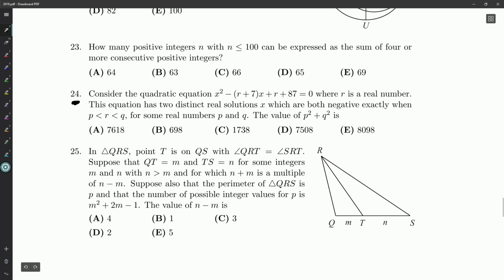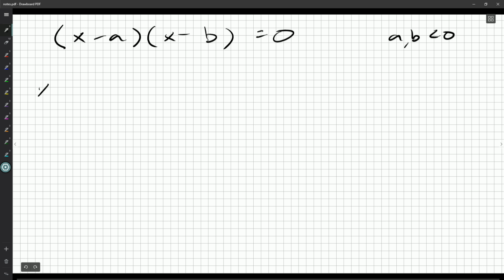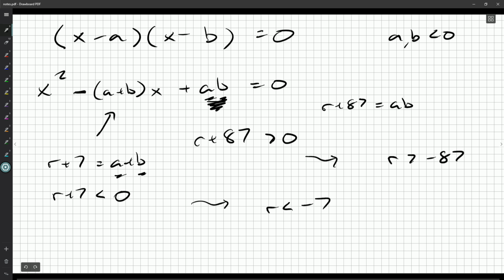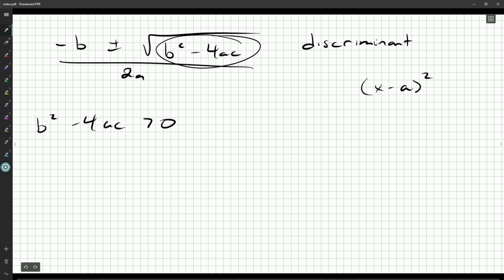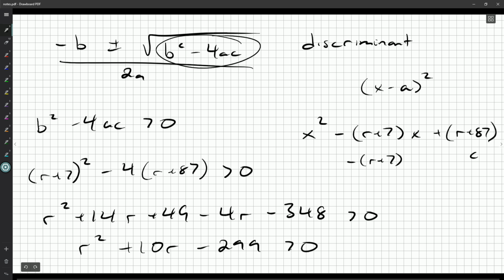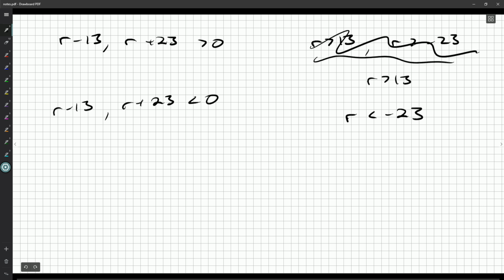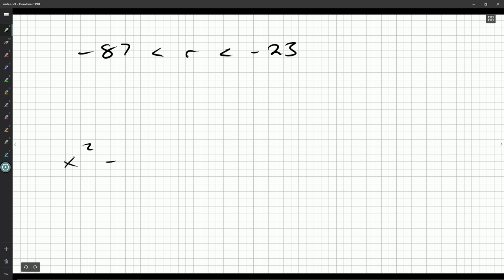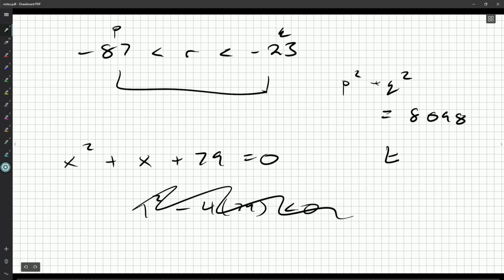Fermat 2019 24